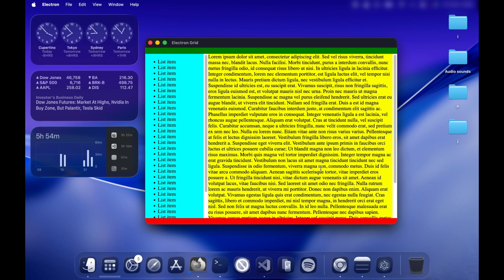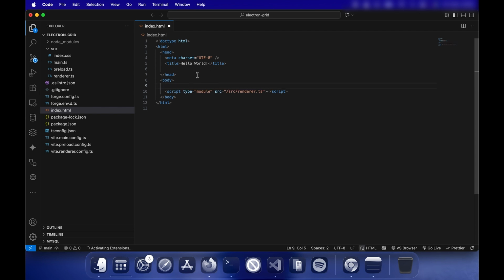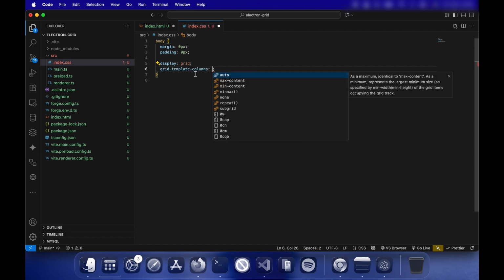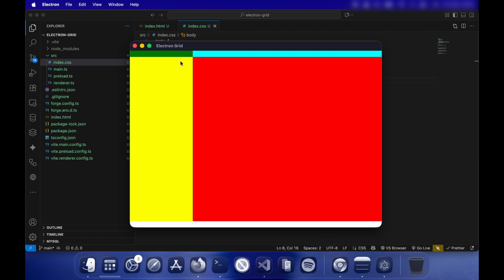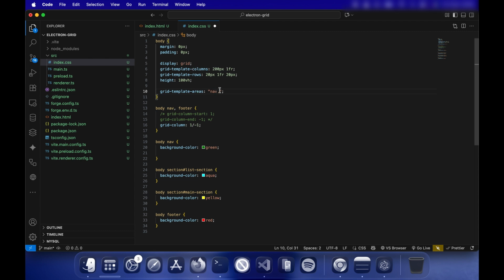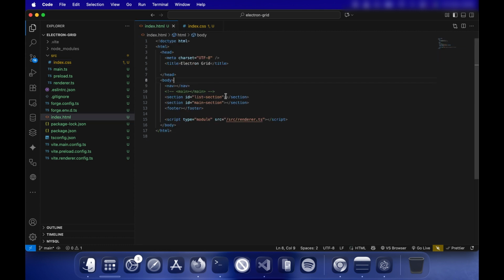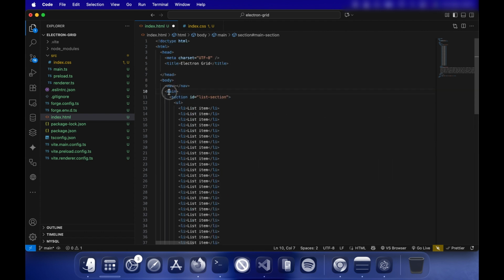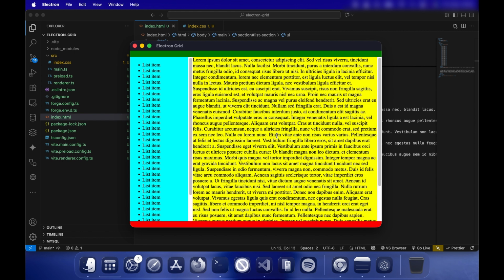Structured Layout in Electron JS Using CSS Grid & Semantic HTML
In this tutorial I showed how to create structured layouts in Electron JS using CSS Grid & Semantic HTML

1. Layout with CSS Grid using Grid column spanning
2. Layout with CSS Grid using Grid template areas
3. Auto-layout using CSS Grid

Chapters
00:00 - 00:37 - Introduction
00:37 - 04:00 - Installation & Setup
04:00 - 08:00 - CSS Grid with Column spanning
08:00 - 10:40 - CSS Grid with Grid template areas
10:40 - 12:35 - Testing sections with test contents
12:35 - End - Auto layout with CSS Grid

Links
Lesson file on Github